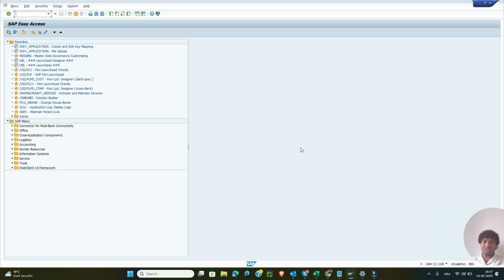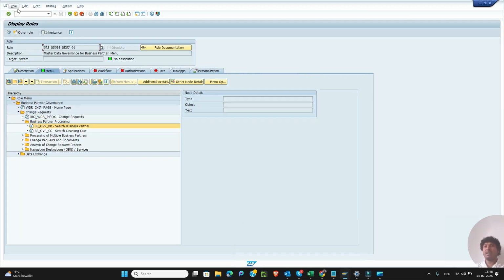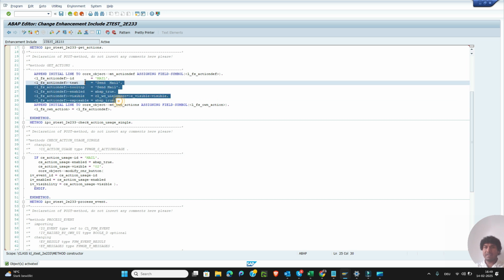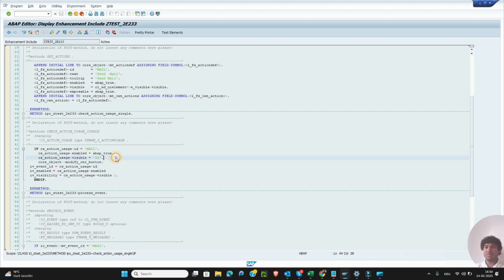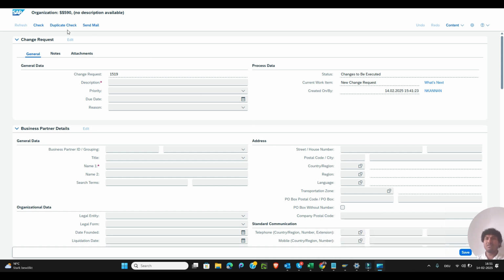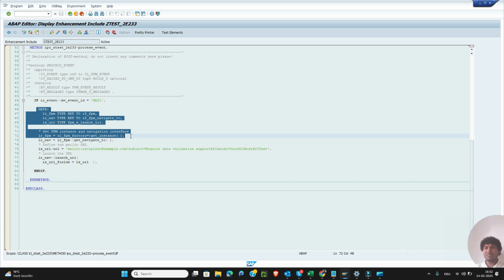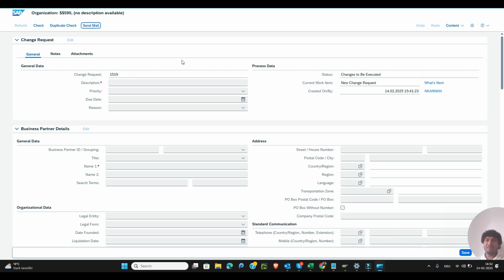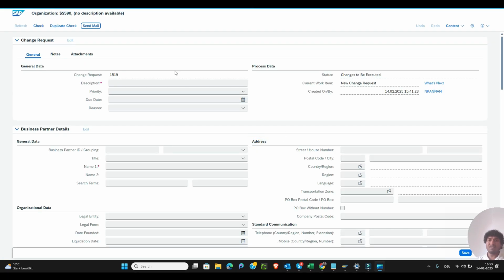Controlling MDG Global Buttons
🚀 Unlock the Power of MDG Global Buttons! 🌍

Today, we’re excited to share a powerful feature of SAP MDG (Master Data Governance) that enhances user experience. In our latest video, we demonstrate how to control global buttons in MDG, with a practical example showing how to launch Outlook directly from the MDG interface. 📧

Whether it's initiating emails or accessing external applications, MDG's global button functionality simplifies and accelerates tasks.

👉 Check out the video to learn how this feature can benefit your business and improve user productivity!